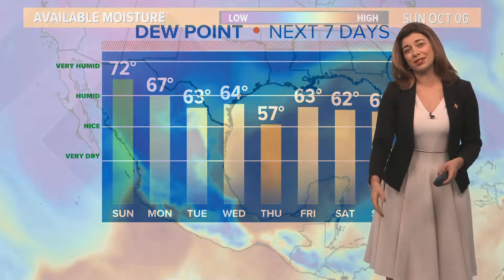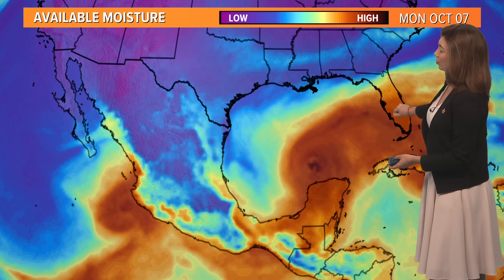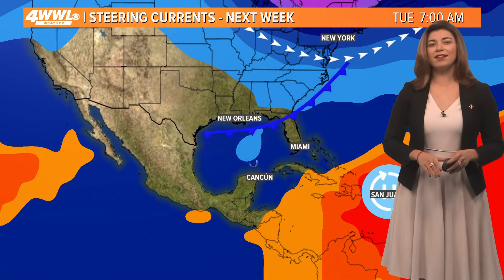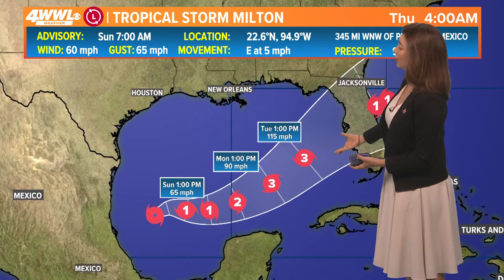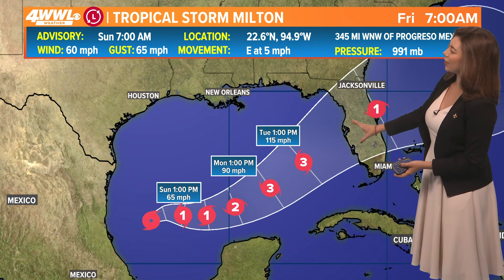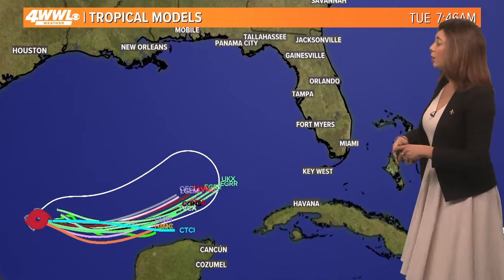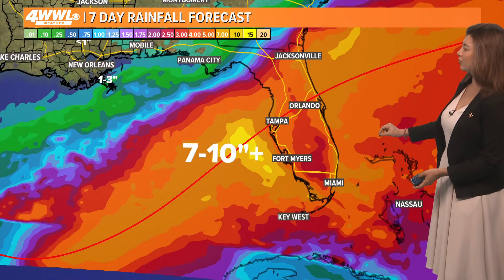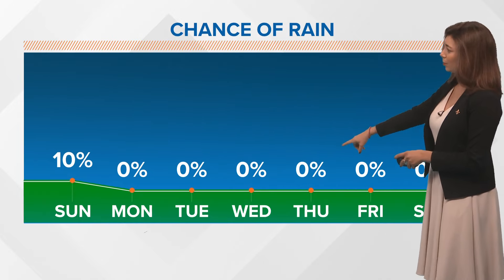Sunday 7 am Tropical Update: Milton expected to make landfall in Florida as a hurricane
The intensity will likely increase over the coming days and is forecast to make landfall on the western side of Florida Wednesday as a hurricane.